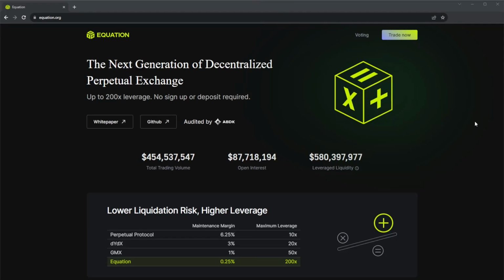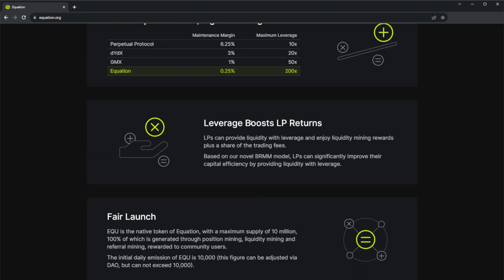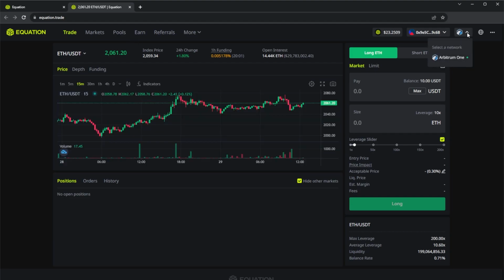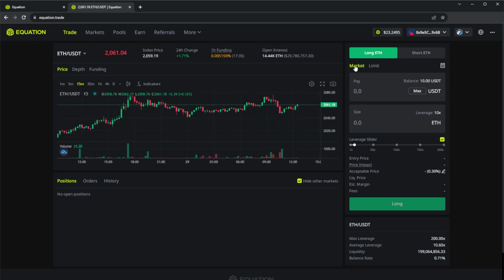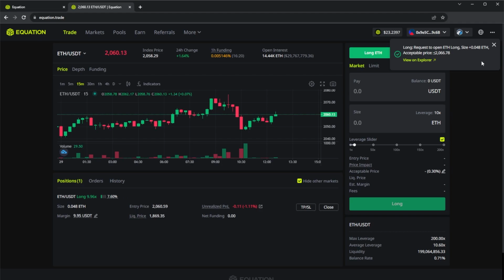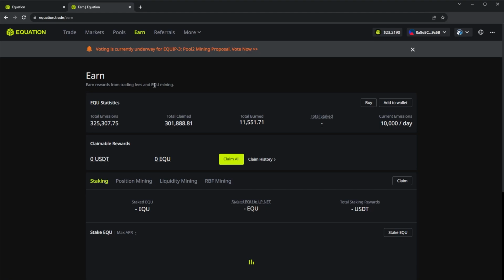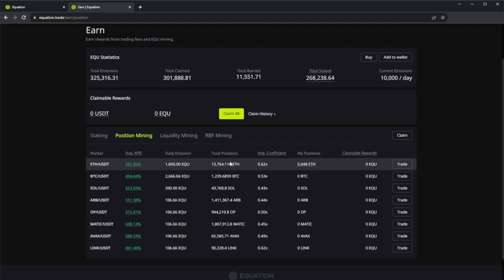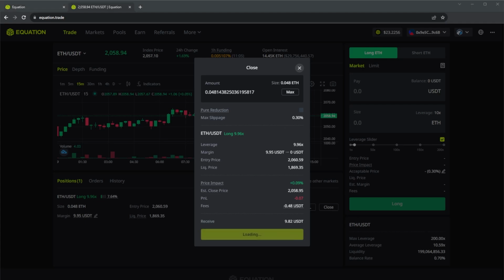Degen Decentralized Futures Trading with Equation - Boost Your DeFi Profits \\ CryptoExpress \\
Explore the groundbreaking platform Equation, a decentralized protocol that transforms the landscape of trading with an impressive 200x leverage and boundless liquidity. It goes beyond mere numbers, focusing on intelligent, efficient trading strategies driven by advanced mechanisms.

In this video, delve into the BRMM model, distinguishing it from traditional CFMM models like Uniswap. Uncover Equation's unique liquidity provision mechanism, reducing risks for Liquidity Providers (LPs). Understand the crucial role of the Risk Buffer Fund (RBF) in shielding LPs from temporary losses. Explore the Token Economy of Equation, unraveling the dynamics of EQU and EFC. Discover how Equation's perpetual contract trading approach could reshape the DeFi landscape.

Explore the innovative concept of temporary loss and its benefits for liquidity providers. Uncover the potential of Equation's hybrid token economy model, merging FT (EQU) and NFT (EFC) for ecosystem governance.

Whether you're a seasoned trader or new to DeFi, this video is a valuable resource, providing profound insights into Equation's revolutionary potential.

I don't provide personal investment advice and I am not a qualified licensed investment advisor. You should always make a own research and you buy f.e. tokens at your own risk and I do not take responsibility for it.